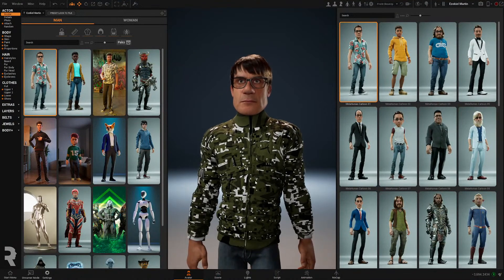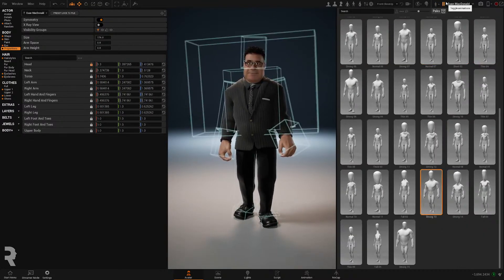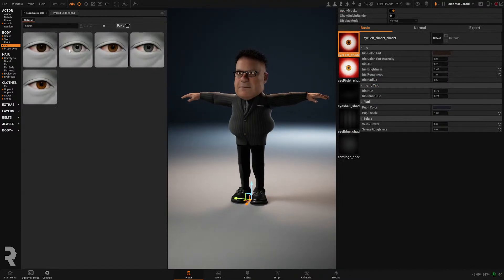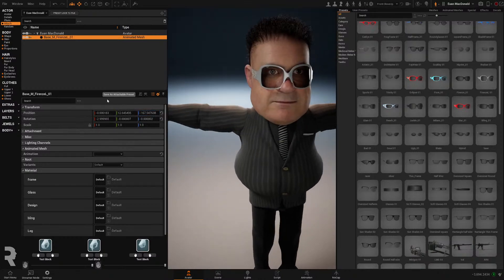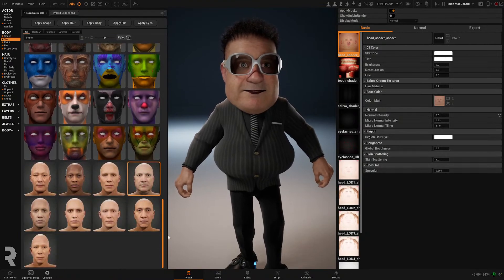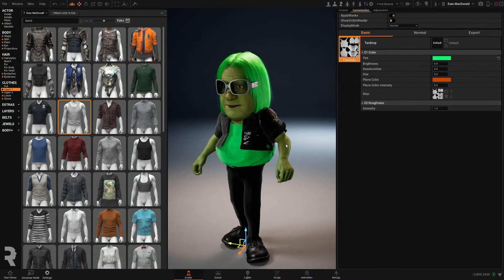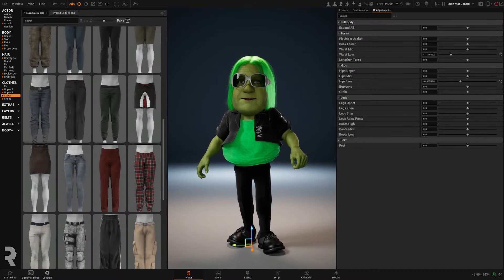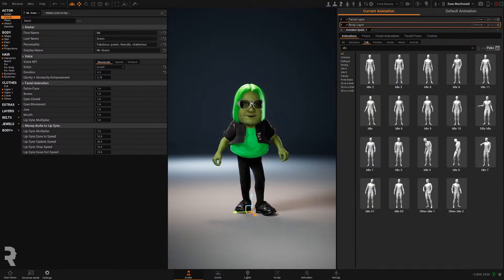Making characters in REPLIKANT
Join me on my first-ever livestream as I dive into the Character Creator in REPLIKANT! We'll explore how to create unique characters and customize their features.